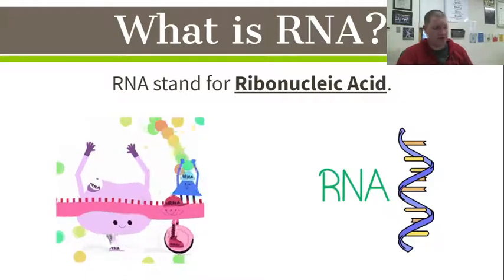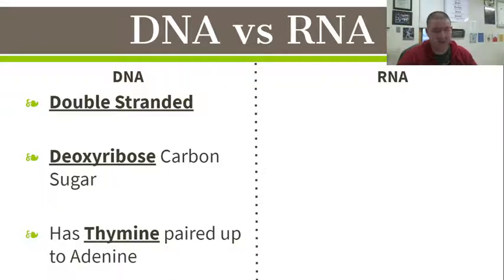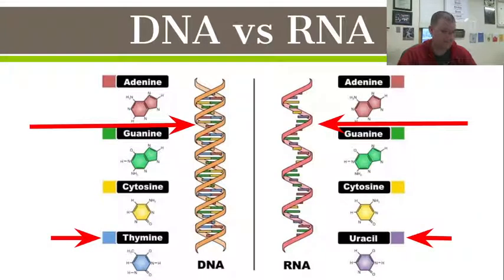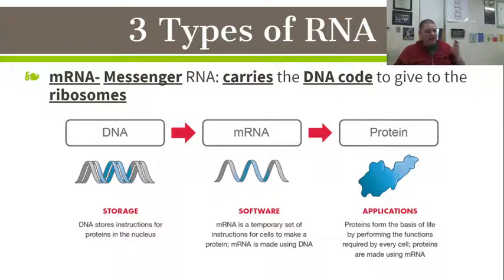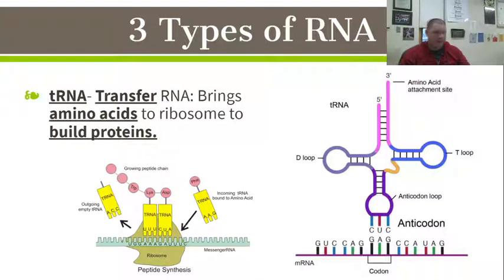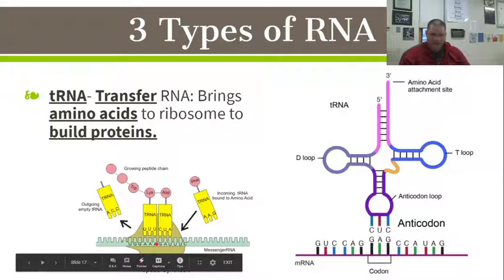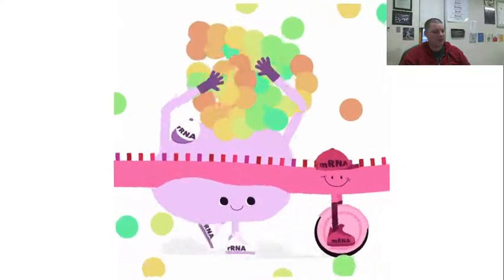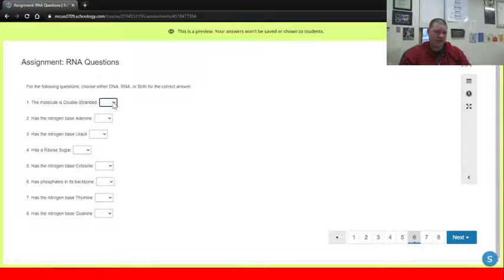Science Lesson: Friday 1/8